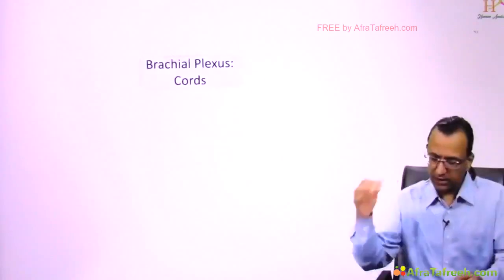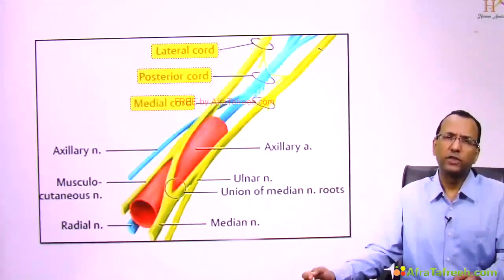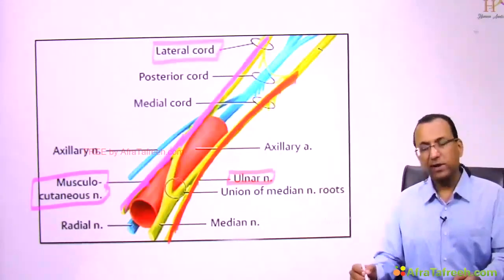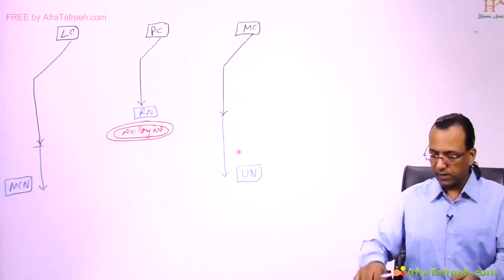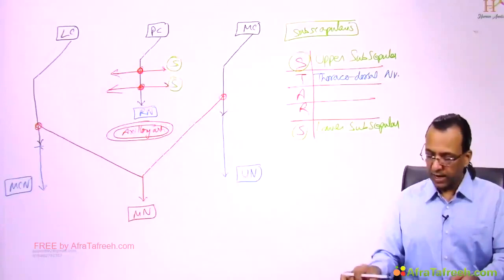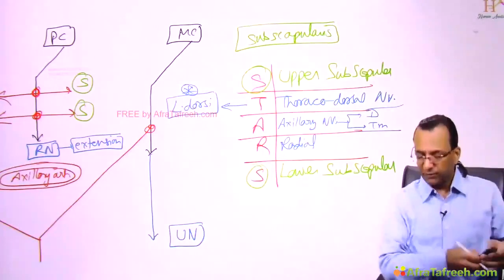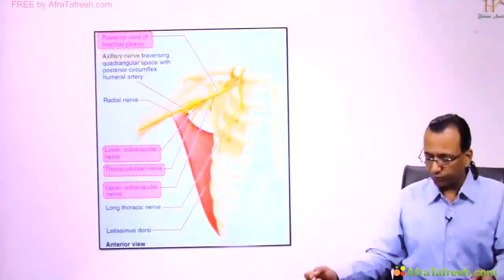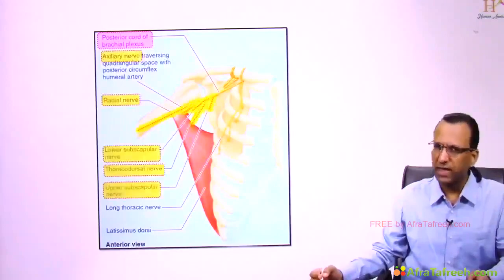110 Brachial plexus II Cords atf